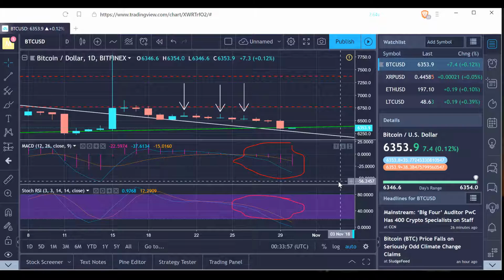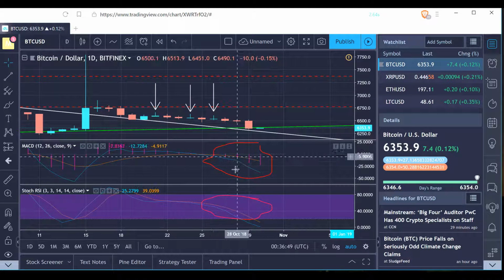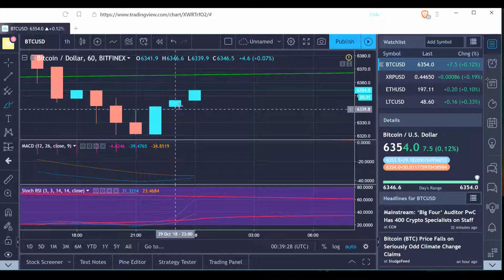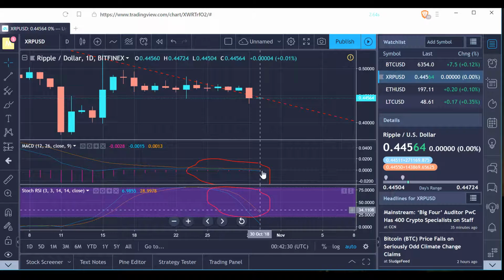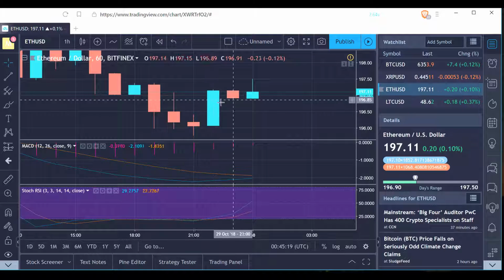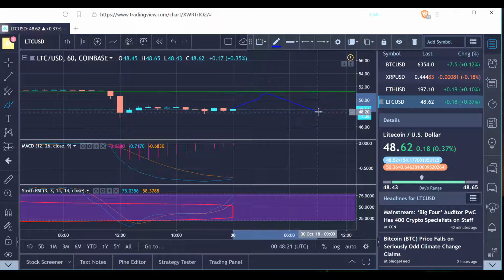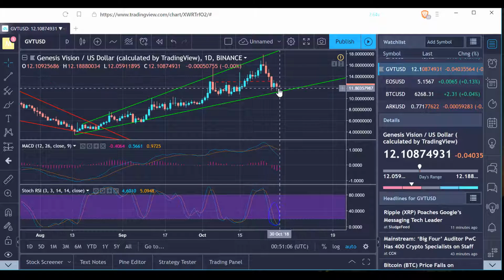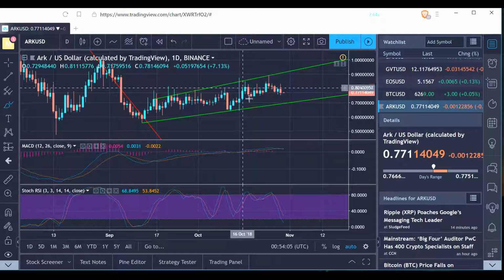Is Bitcoin Going to Recover or Continue to Fall?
In today's video, we will look at Bitcoin to see if it will continue this current fall and break support or will it rebound off of it.  As always Happy Trading!